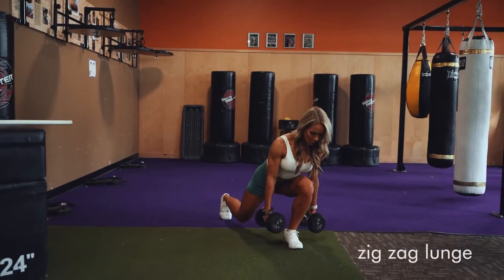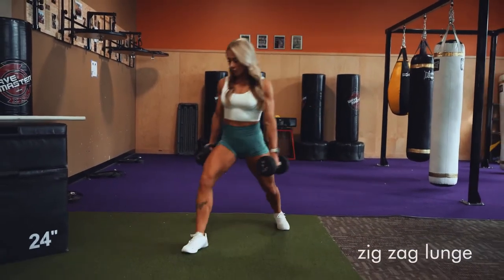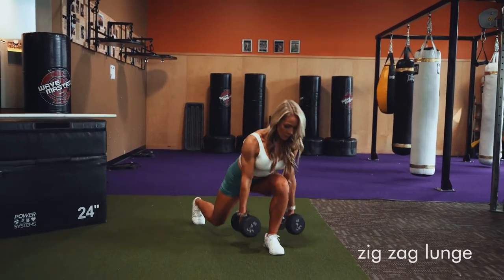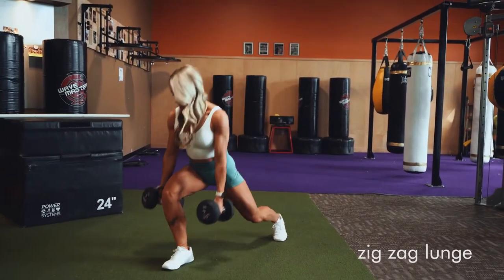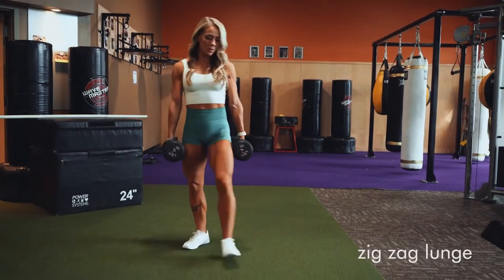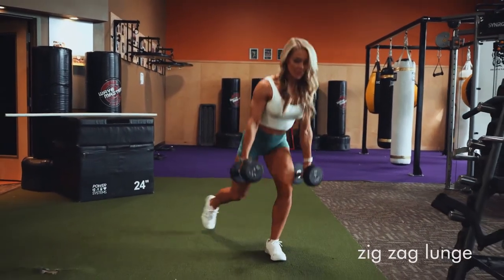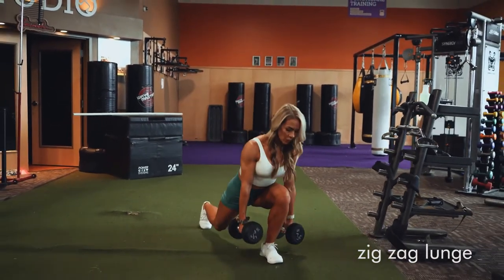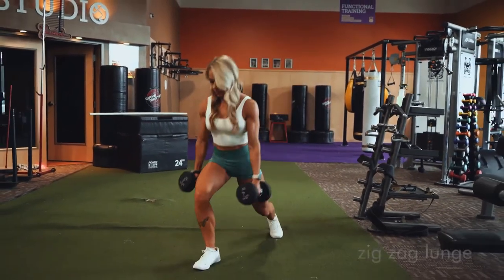Zig Zag Lunge 1